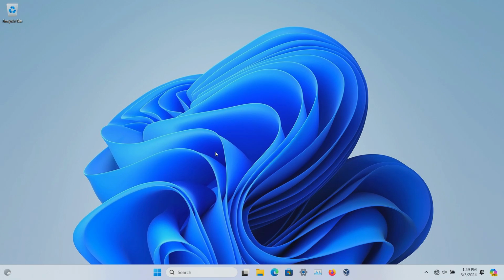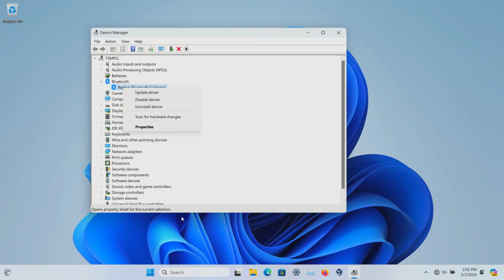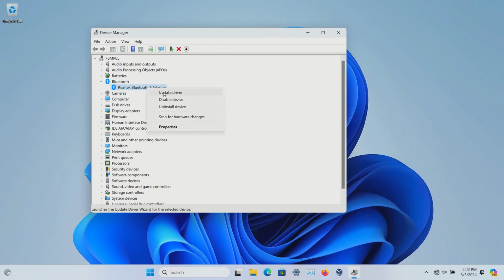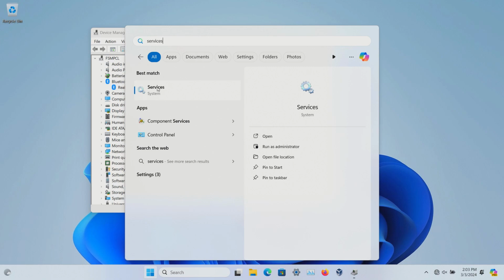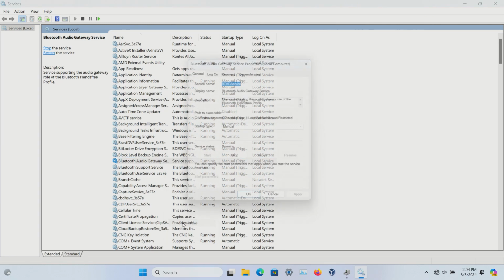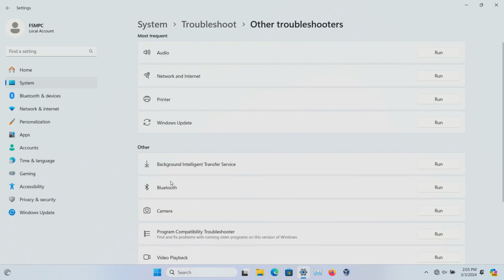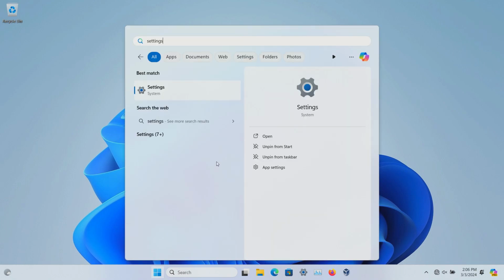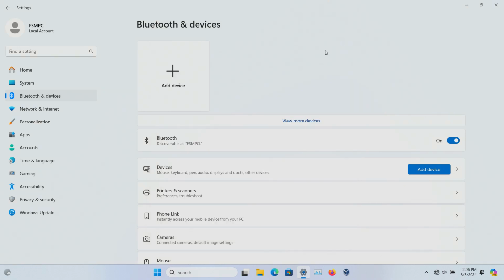How To Fix, Troubleshoot, Pair, & Manage Bluetooth In Windows 11 | A Quick & Easy Guide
Tutorial showing Windows 11 users how to fix and resolve problems with Bluetooth by showing users how to verify their hardware, update drivers, and troubleshooting steps. This video also shows user how to pair a Bluetooth device to their Windows 11 computer.

Bluetooth Dongle

Mullvad VPN
Encrypted USB
Faraday Bag
Webcam Cover
Phone Screen Privacy